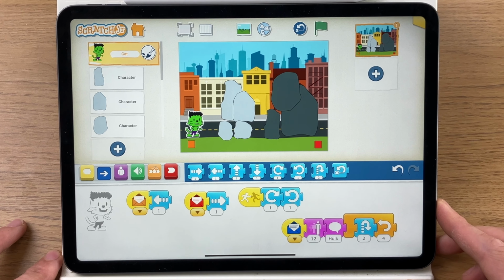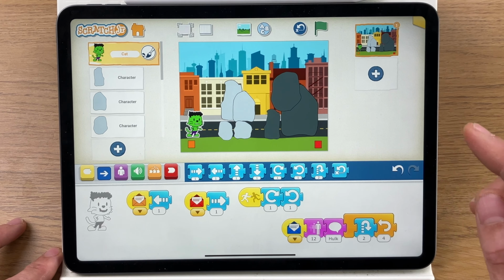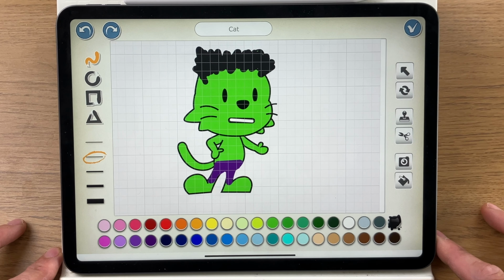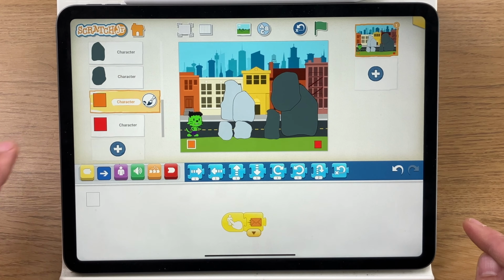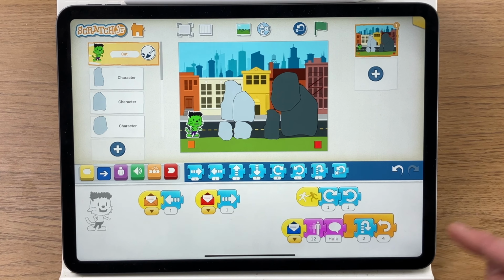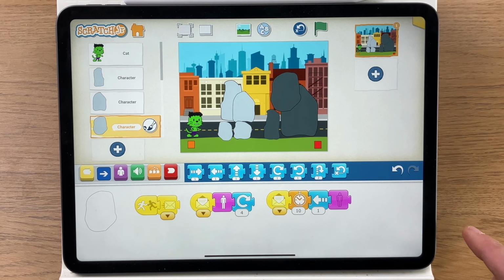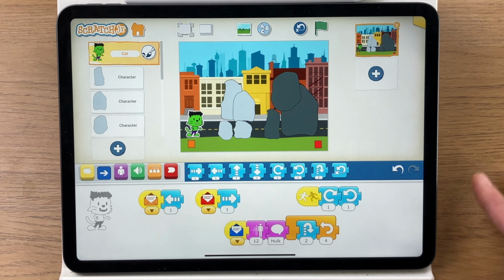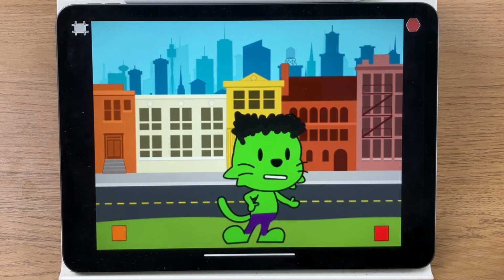How to make a Hulk smash game in ScratchJr (kids coding tutorial on iPad)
In this kids ScratchJr coding video tutorial, I take you step by step, click by click and show you everything you need to know to create a Hulk smash game in ScratchJr. Designed for both kids and adults, this video is 100% child friendly, and is designed to be watched at home or in class so that you and the children you teach can create this game realtime.